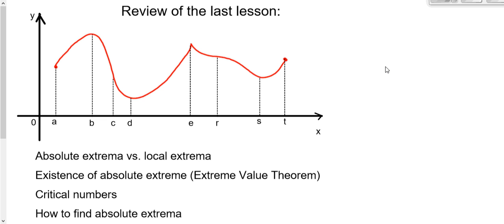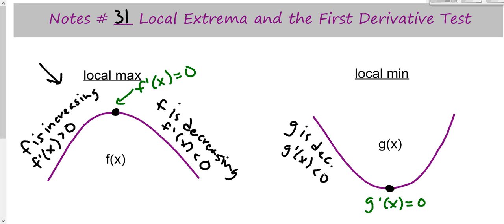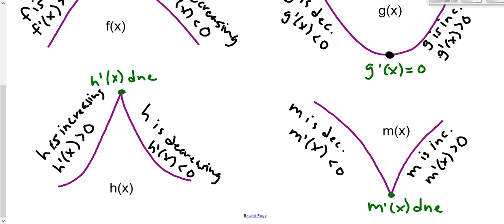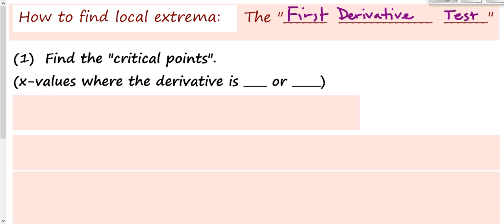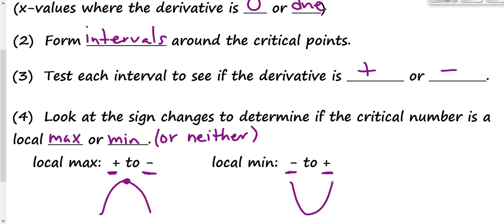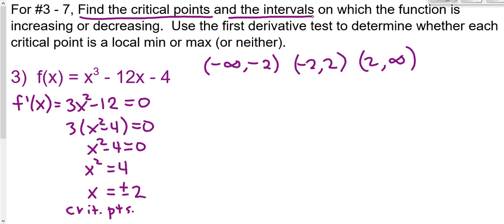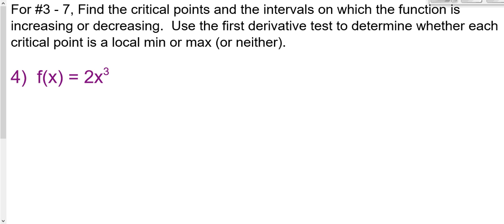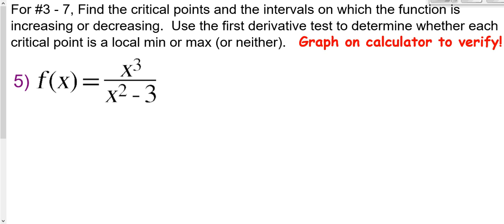dc video lesson first derivative test part 1